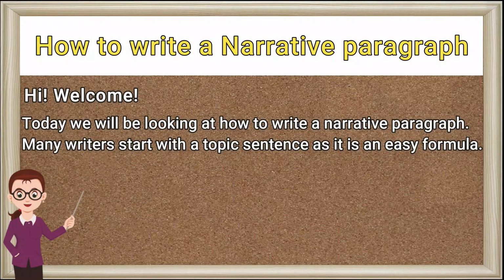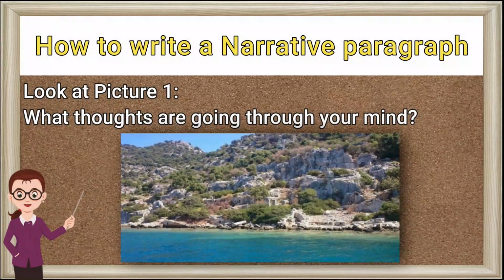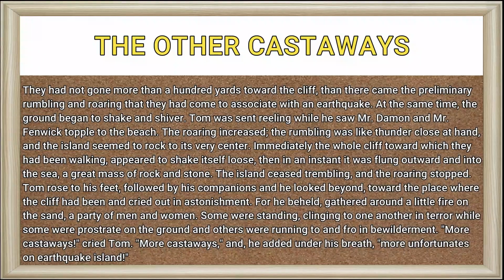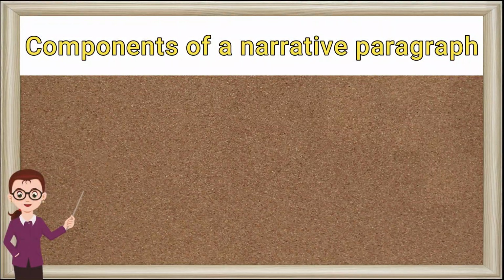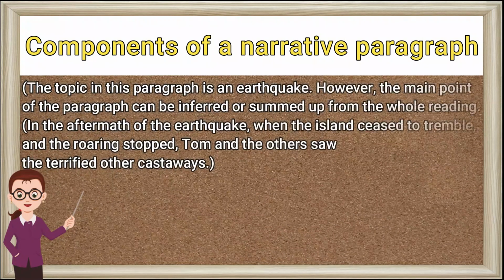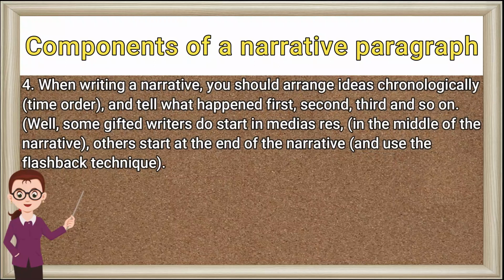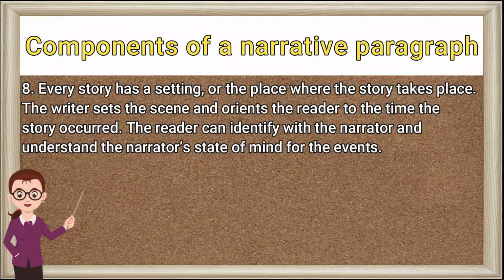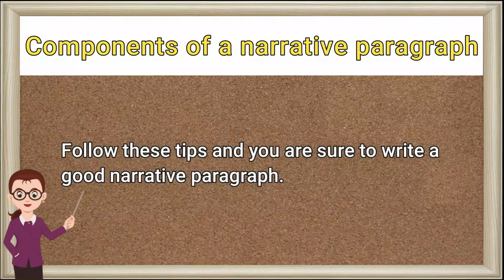How to write a Narrative paragraph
This video teaches you to write a narrative paragraph.  Narration deals with telling a story of an event, an experience, or, an observation. So, the purpose of a narrative paragraph is to tell a story. In your story you will retell a sequence of events and communicate a main idea, or a lesson learnt. In this video the narrator tells a story he experienced while being stranded on earthquake island. In this video the writer does not begin with a topic sentence, rather the main point of the paragraph has to be implied or inferred from reading the whole paragraph. This narrative is told in time sequence that is in the order in which it took place.